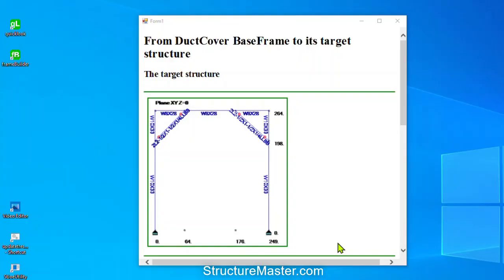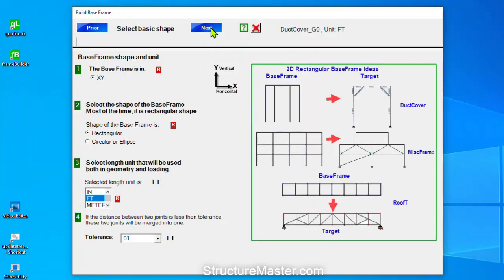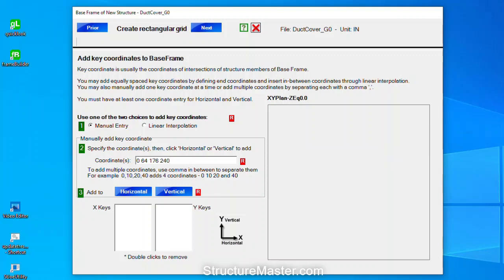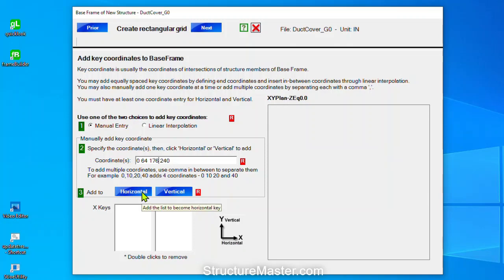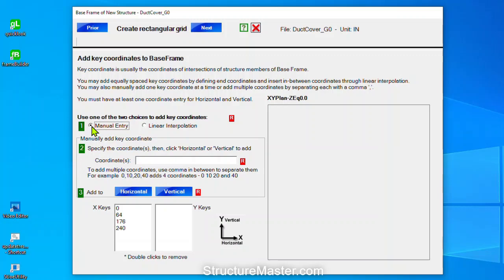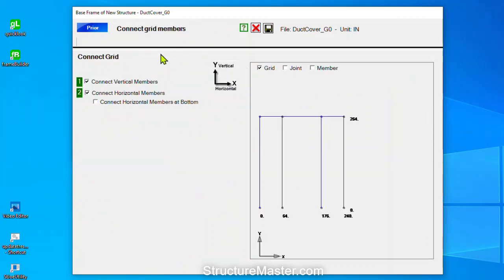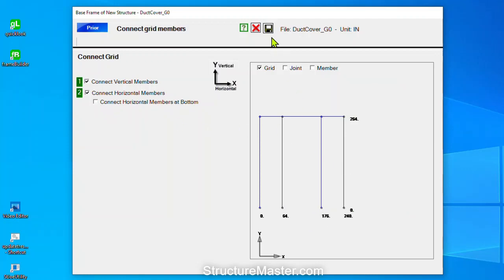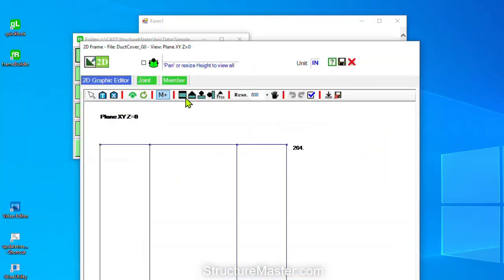Video to create Base Frame of DuctCover - StructureMaster.com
Training video to explain how to create a Base Frame of a 2D frame analysis in just a few minutes - DuctCover